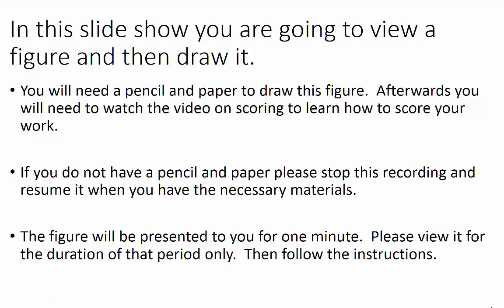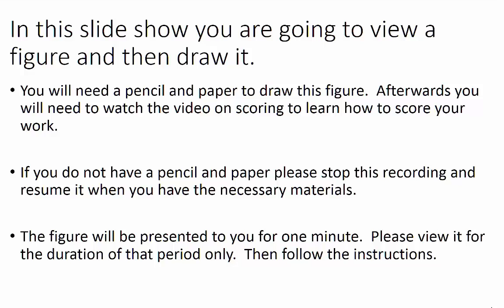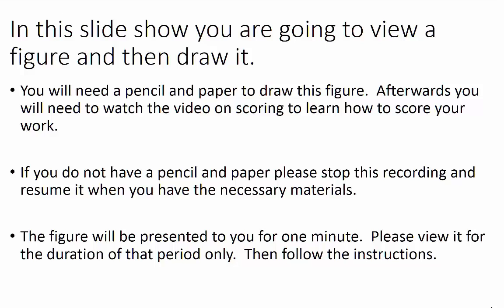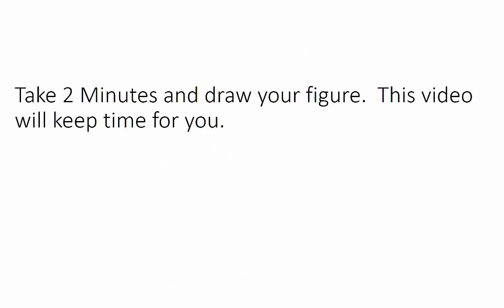A test of Visual Spatial Memory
Use this with scoring visual spatial memory to learn a little bit about the visual spatial component of working memory.